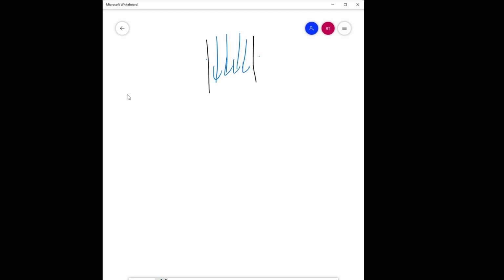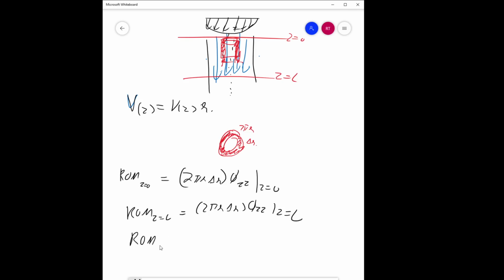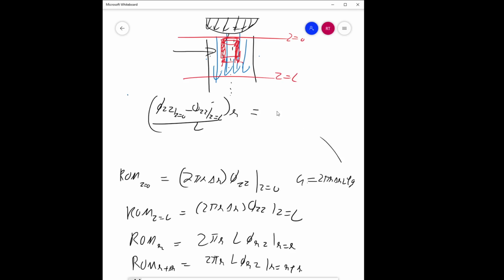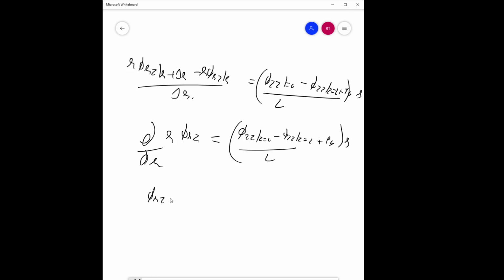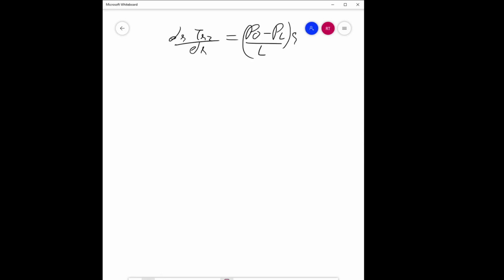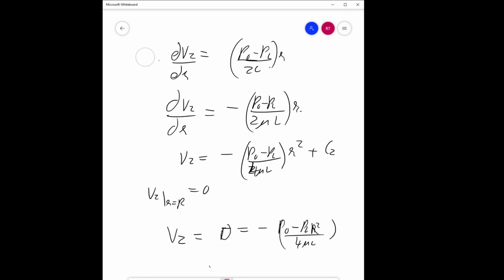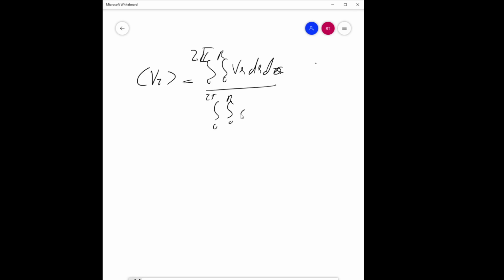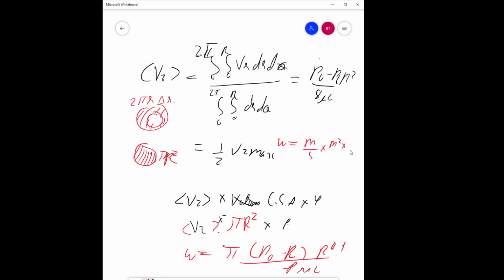transport phenomena cylinder pipe momentum balance solution